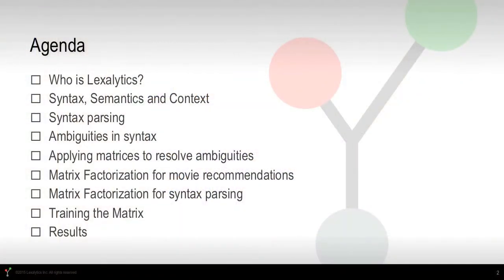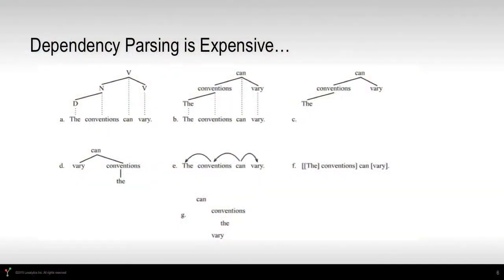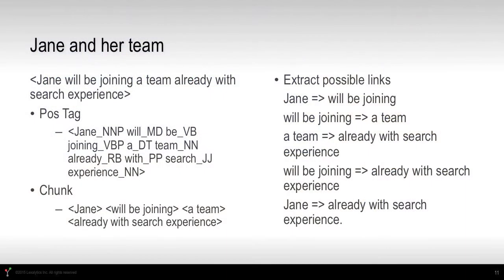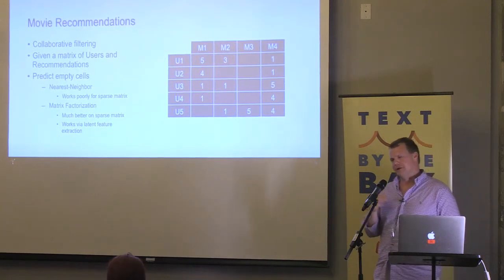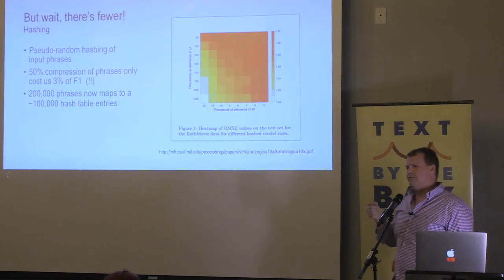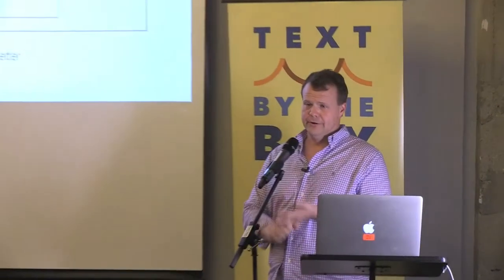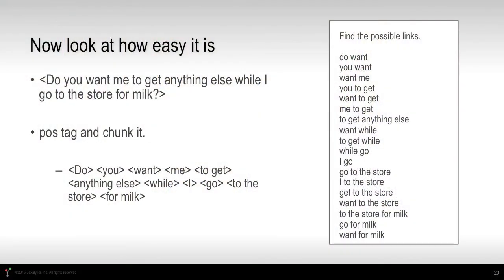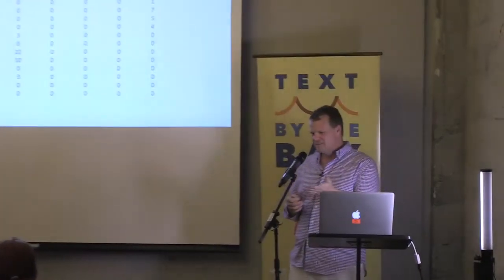Text By the Bay 2015: Seth Redmore, Transforming a Recommender Algorithm into a Multi-lingual Parser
You need solid syntax parsing to really understand the nuance of language.  Complicated negation patterns, relationships between entities, entity sentiment assignment (and many other things) are all examples for which having sophisticated syntax understanding is important.   The question then is how to get an understanding of syntax across many languages, content types, and contexts.  Most traditional model-based approaches require manually coded syntax trees, which are costly to generate, as they require relatively expensive linguist time.   These trees exist for some languages, and some content types; but not for, say, German Tweets, or Swedish biotech.  It turns out that the problem can be stated as a “similarity” problem, which then looks like a recommendation problem.   This presentation will discuss how we leveraged a matrix factorization recommendation algorithm to create a highly efficient, easily extensible syntax parser.

Seth Redmore has over 20 years of experience in product marketing and over 10 years of experience in text analytics - from the perspective of a user as well as a vendor. Seth has worked in a number of executive roles at both hardware and software companies, including co-founding Netiverse (who built a high-speed server load balancing system) which was bought by Cisco Systems in 2000. While at Cisco, he worked in a variety of product management and product marketing roles, culminating in building Cisco's internal text analytics solution for reputation management (using Lexalytics' software engine at its core). Seth has been working with Lexalytics, the leading text analytics vendor since 2008.  Seth has a degree in Chemistry from Carnegie Mellon University.